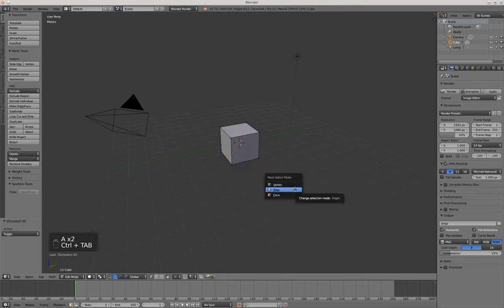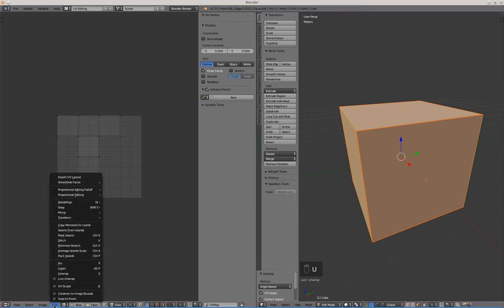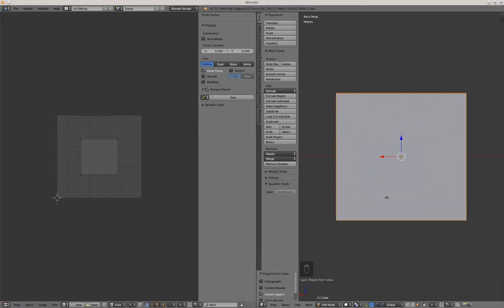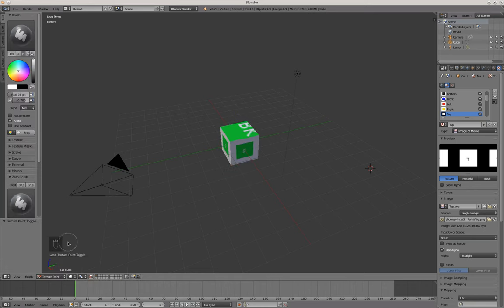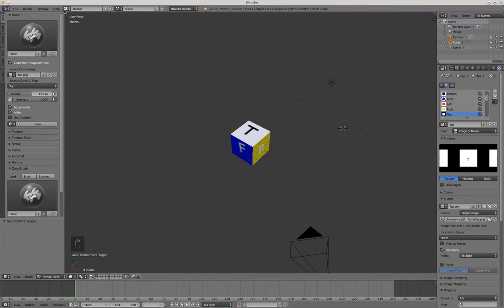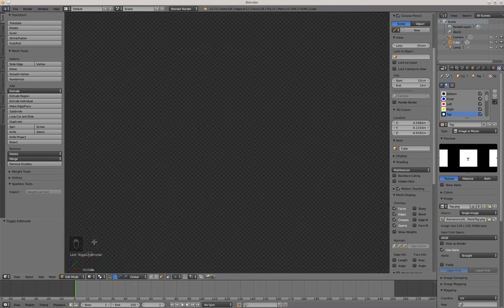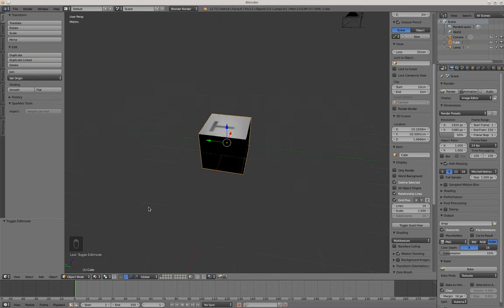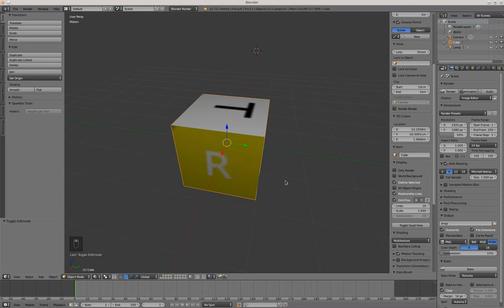Blender 2.73 projection paint part 1 of 2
Blender V 2.73 projection paint part 1 with a information on how to do a texture bake at the end of the video.  Is audio a problem?  Let me know, I can re record if needed